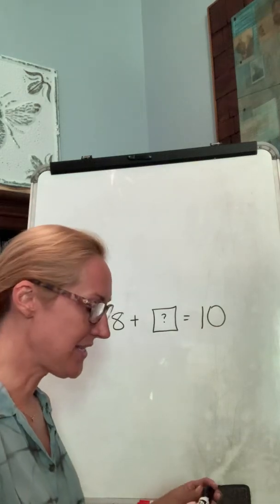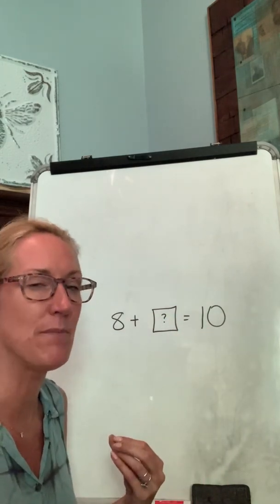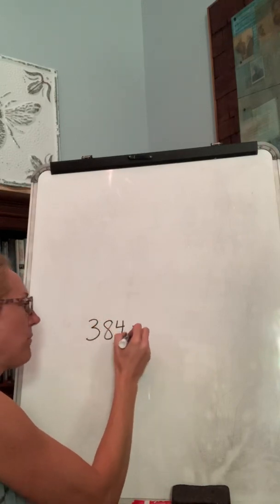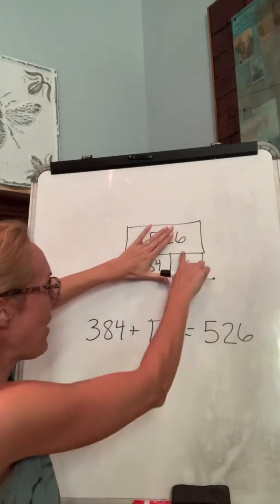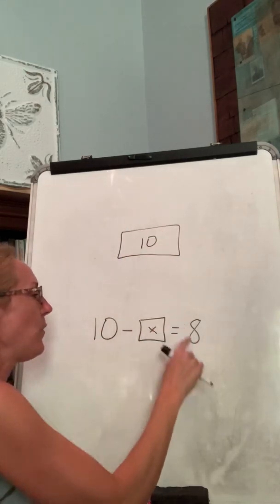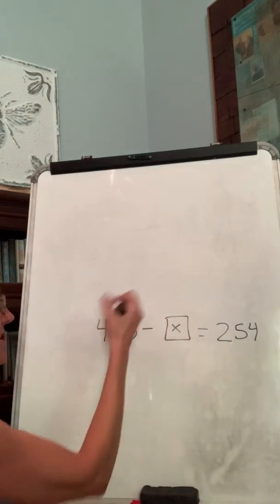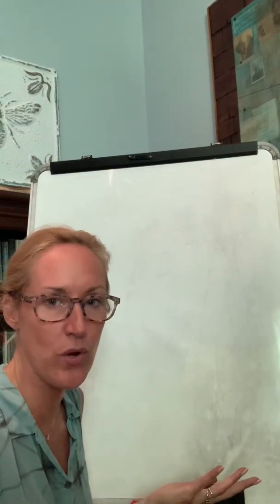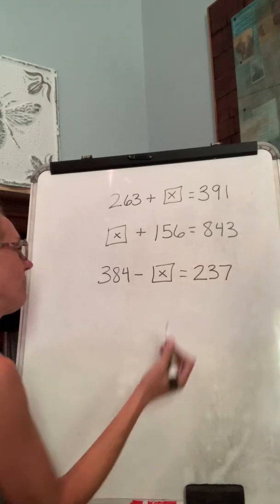W5 Grade 2 Math 2